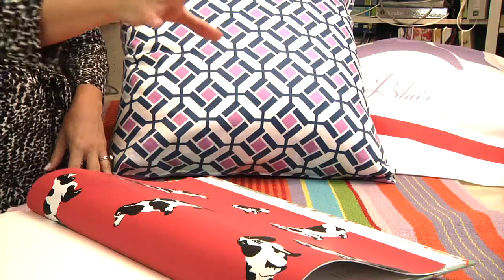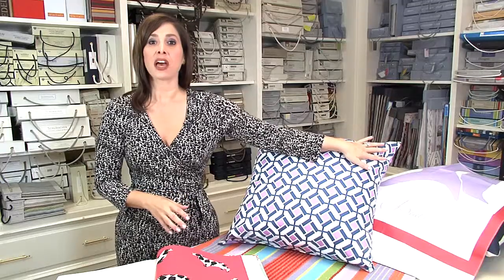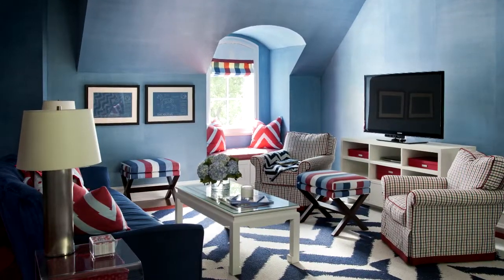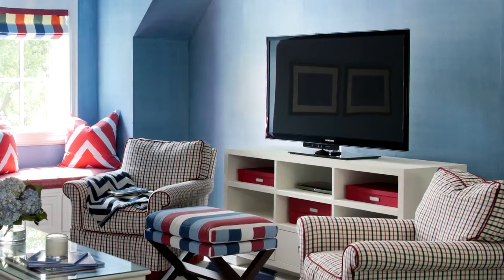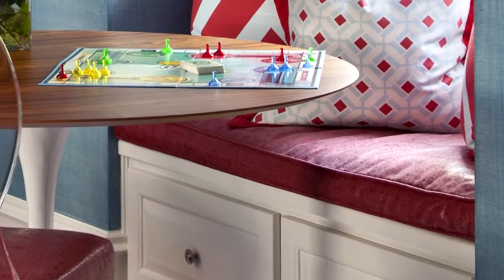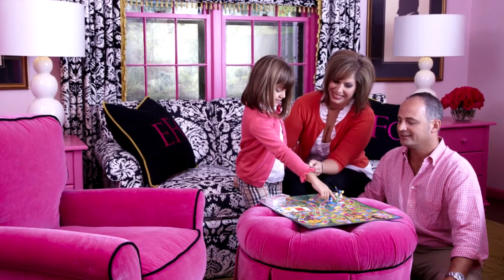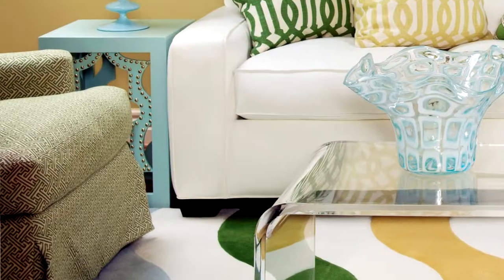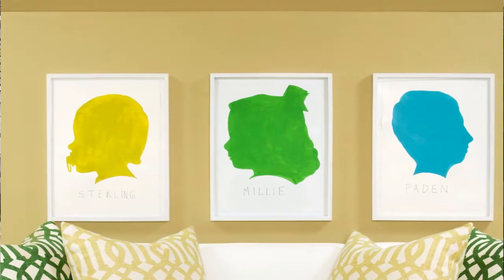Tobi TV: Playful Play Spaces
I love creating playful rooms for my clients with kids! Whether I'm using bright colors, whimsical patterns, or personal touches, we always have fun designing rooms for imaginative play!